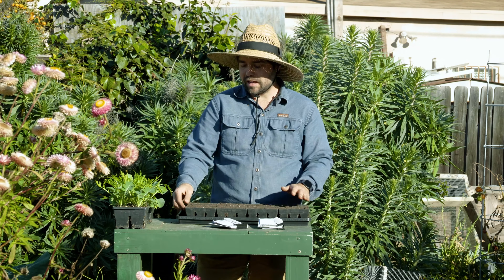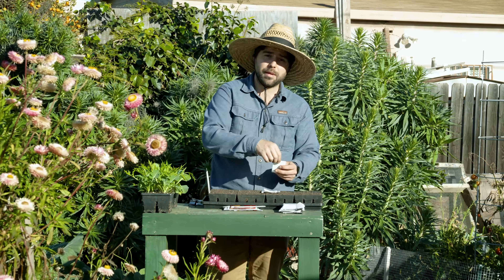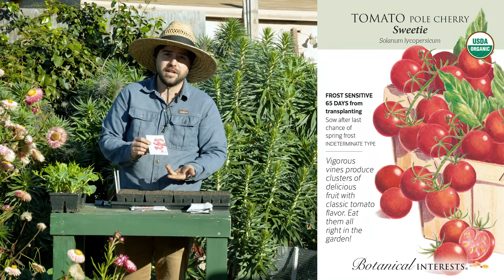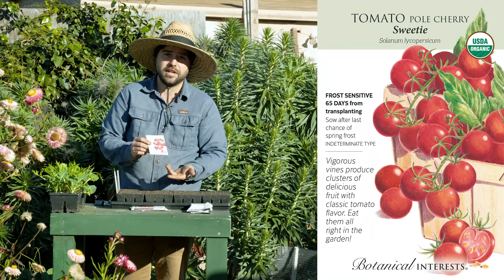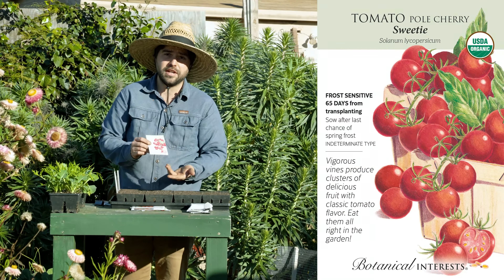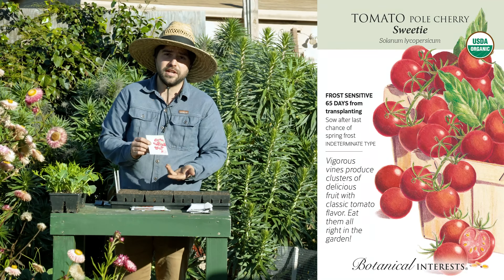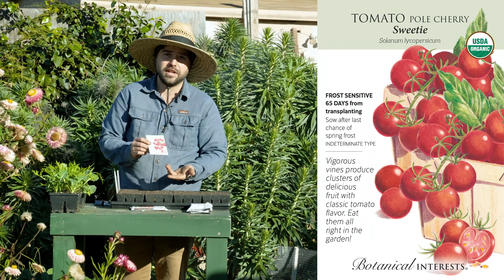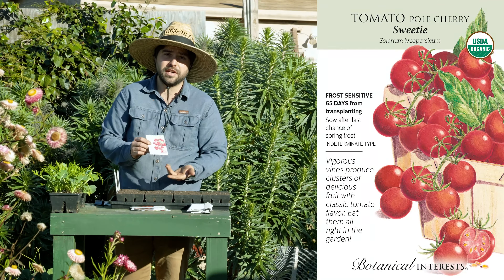All The Tomatoes I Am Growing and Why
Every year I lie to myself and say I am going to grow less tomatoes...and I simply can't do it. There are so many different varieties out there and while we have a few favorites like Cherokee Purple and Sungold, but there are some gaps we would like to fill. So every year I grow a lot of know winners and a selection of new tomatoes hoping to find a new must have.

SUPPORT JACQUES

TIMESTAMPS